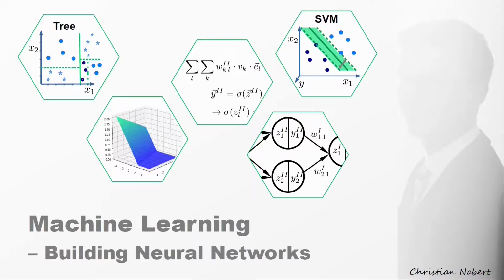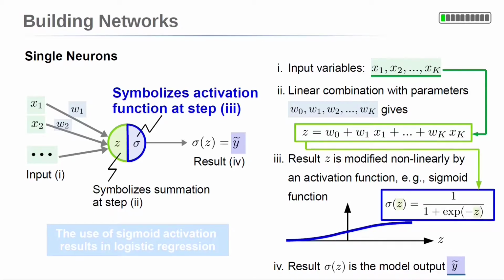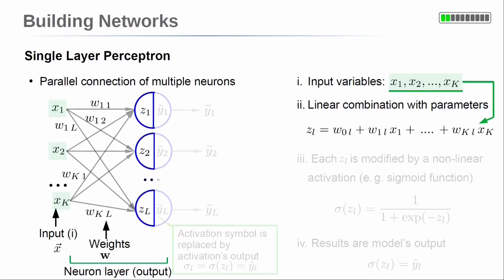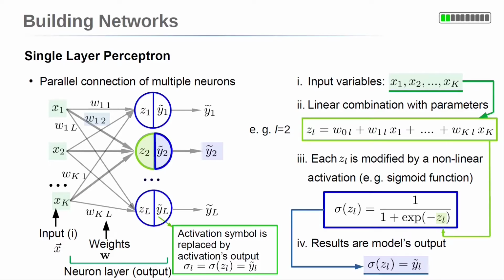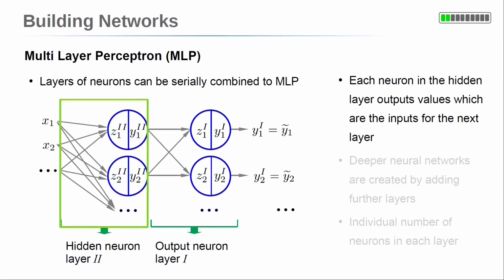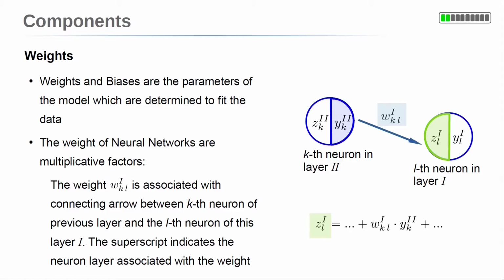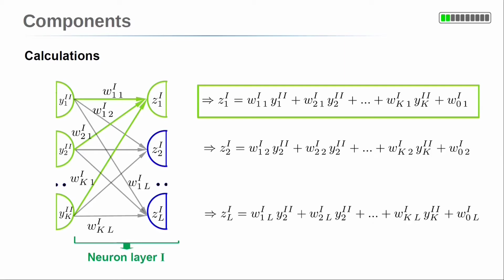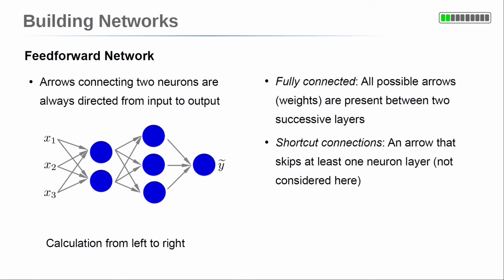Building Neural Networks - Neuron, Single Layer Perceptron, Multi Layer Perceptron [Lecture 5.2]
"What is a neuron and how does it work? From a single neuron to a layer of neurons to multiple layers of neurons."

In this section, we build neural networks starting from a signle neuron. The input variables are scaled with multiplicative weights. An added bias term leads to the linear in a neuron. This result is modified non-linearly by an activation function. For a sigmoid activation function, a signle neuron is equivalent to logistic regression.
Placing neurons in parallel lead to a single layer perceptron (SLP). Stacking such layers of neurons together gives a multiple layer perceptron (MLP). The layers apart from the output layer are called hidden layers.The calculations in such neural networks can be written as matrix-vector multiplications. In this lecture, we consider fully connected feedforward neural networks without reconnecting neurons or shortcut connections.